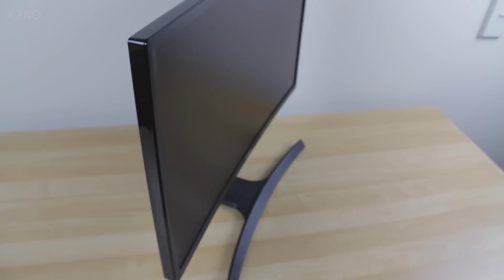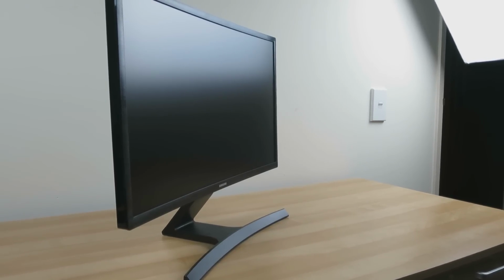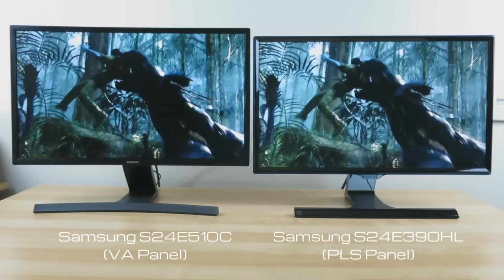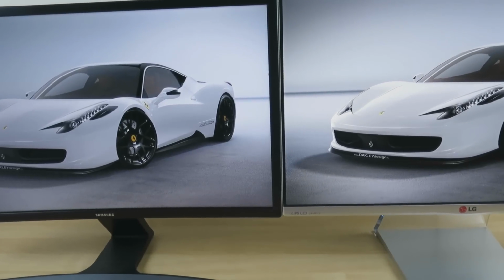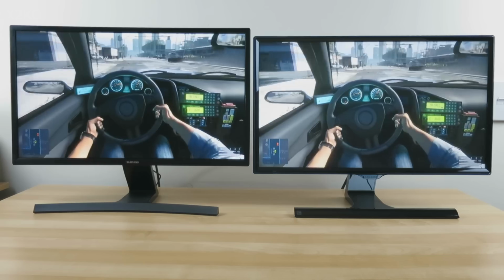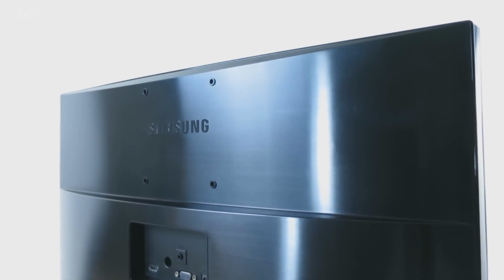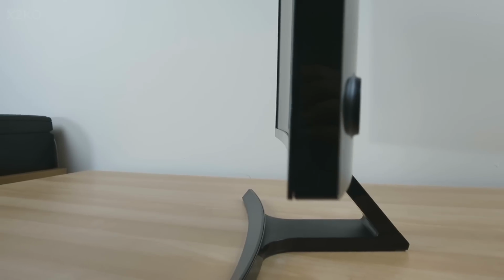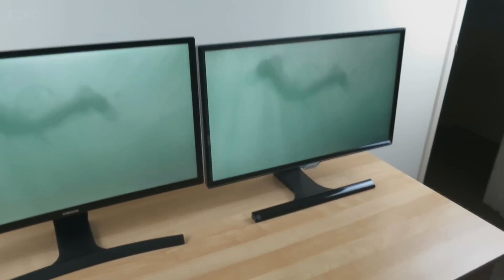Samsung S24E510C curved monitor review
The Samsung S24E510C / LS24E510CS is an affordably priced curved screen monitor. But is it any good? Watch my review to find out.